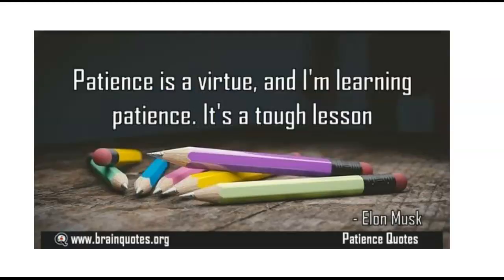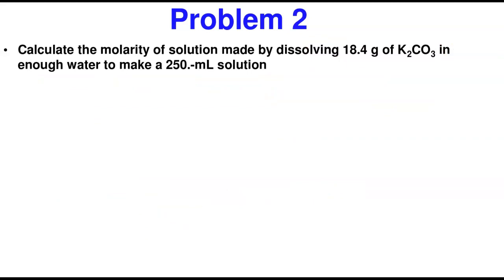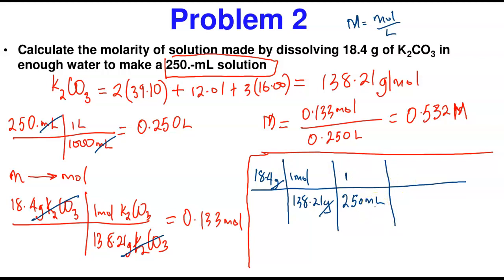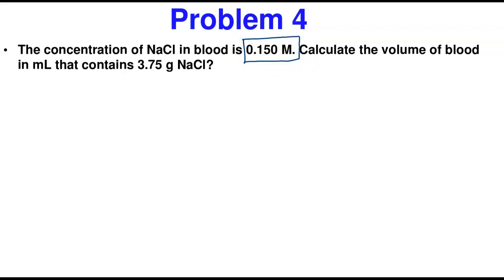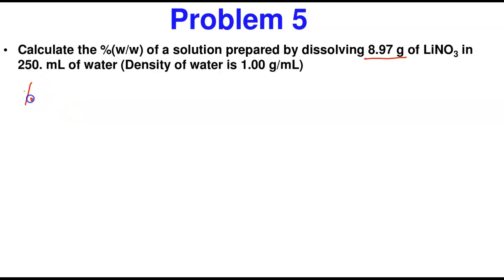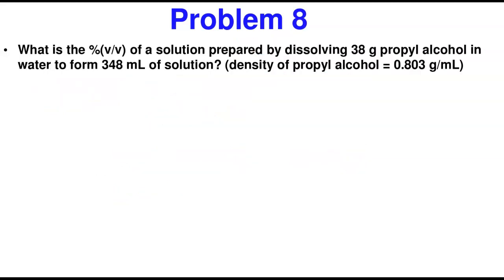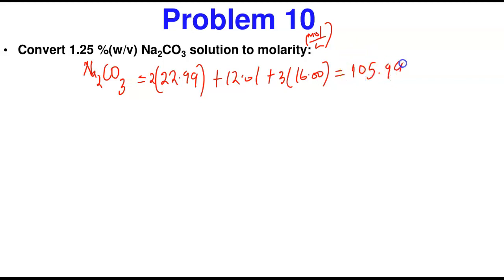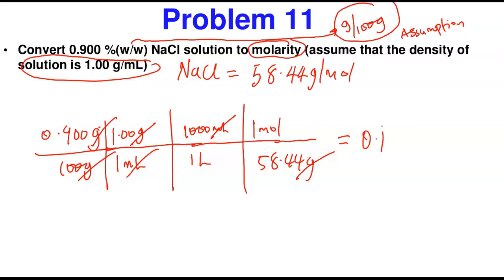Solution Concentrations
Calculating solution concentrations in units of molarity, %(w/w), %(w/v) & %(v/v)